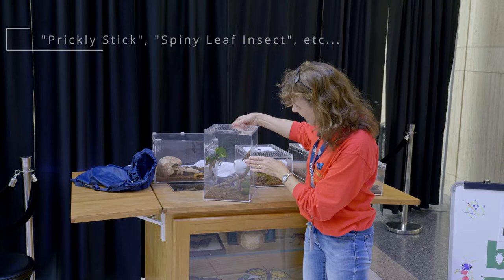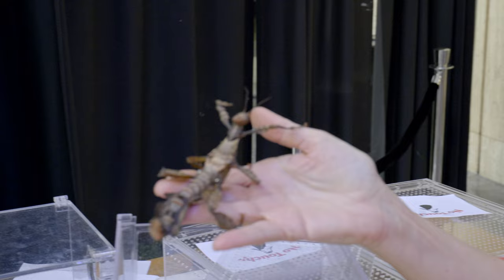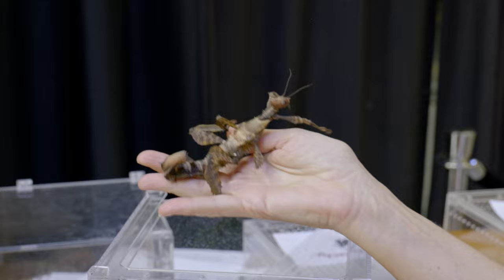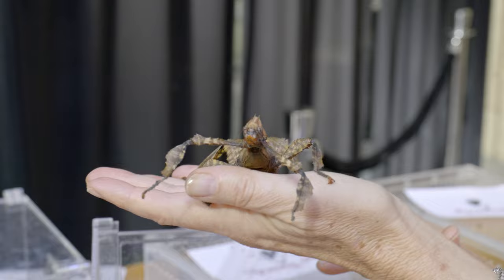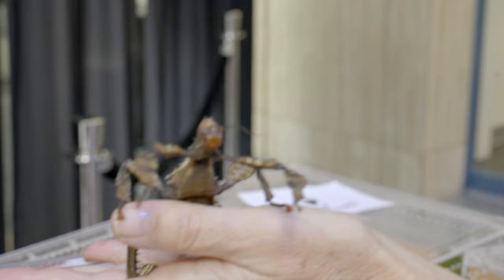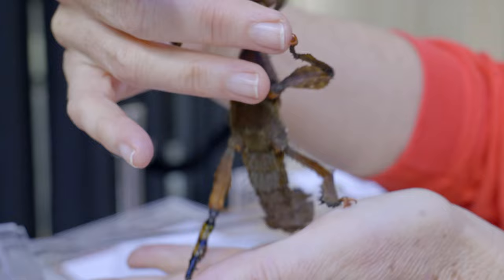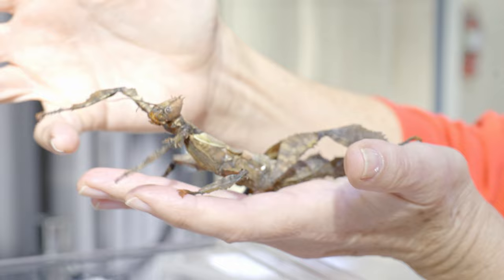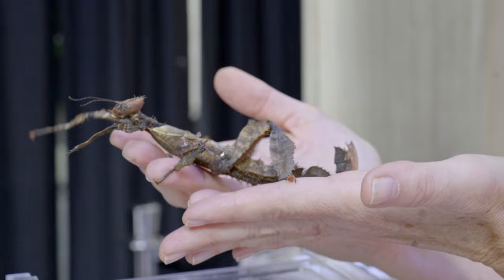Whatever you call it, the Prickly Stick Insect is CUTE! (Extatosoma tiaratum)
Here, get to know this cutie up close in brilliant 4K :)

Extatosoma tiaratum